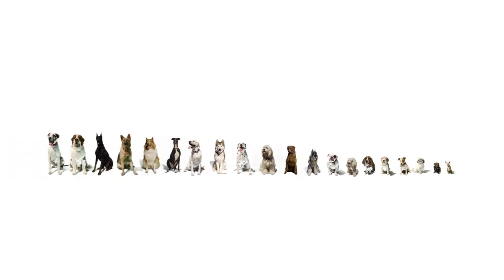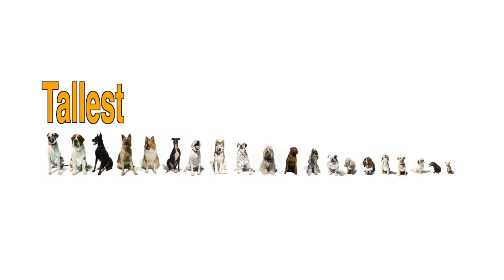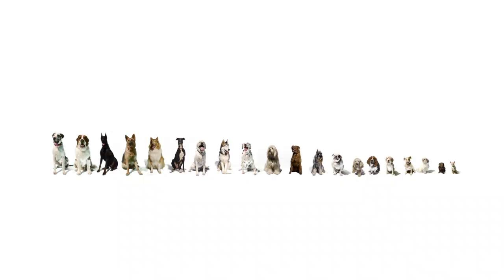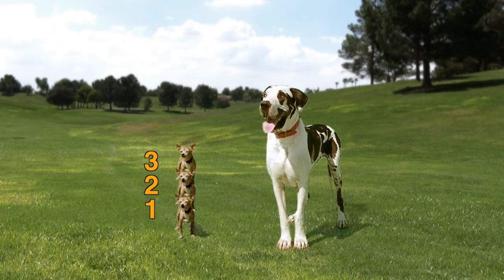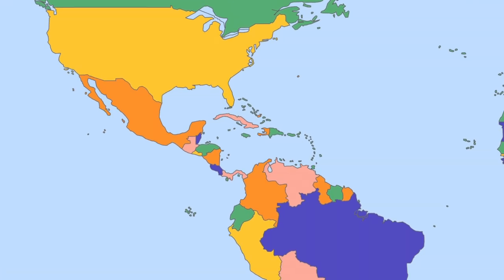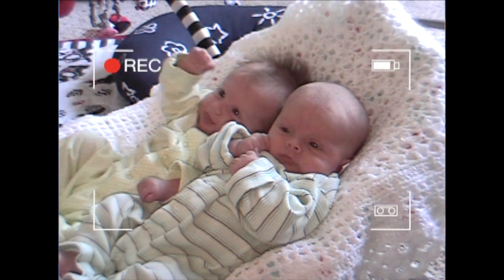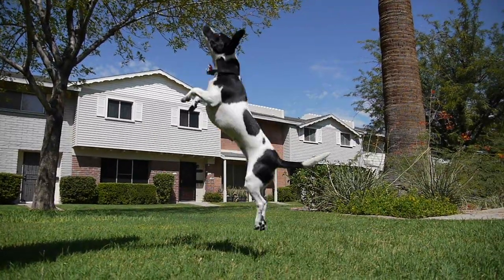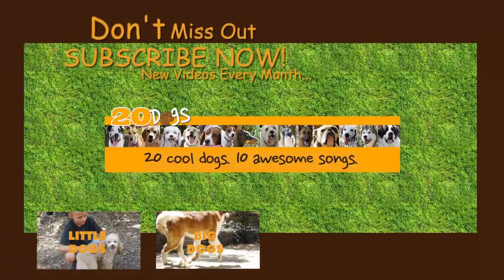Chihuahua | Dog Video for Kids | 20 Dogs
Package includes DVD featuring Twenty Dog breeds and ten fun songs as well as a music CD and T-shirt for just $19.95! This Chihuahua clip includes the intro to the DVD and the first of the 20 dogs in the video. Check out more videos and songs on our YouTube TwentyDogs channel and then visit us